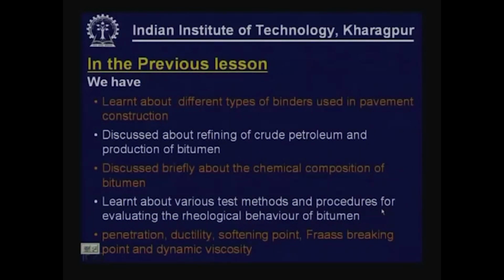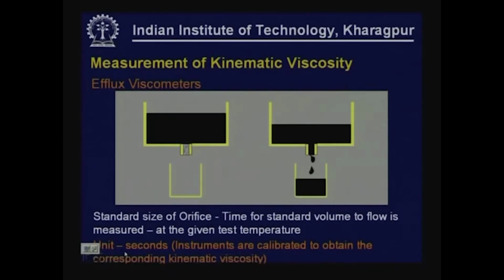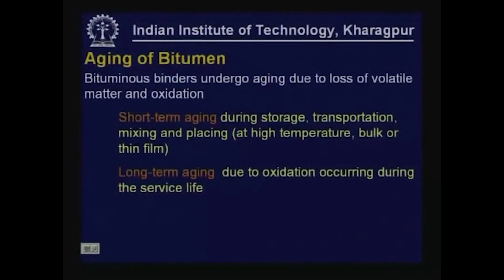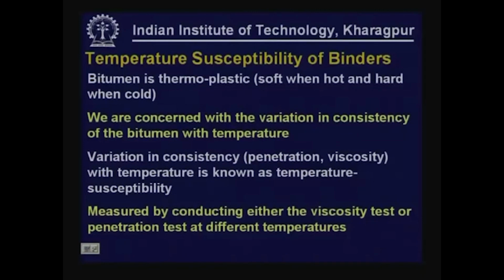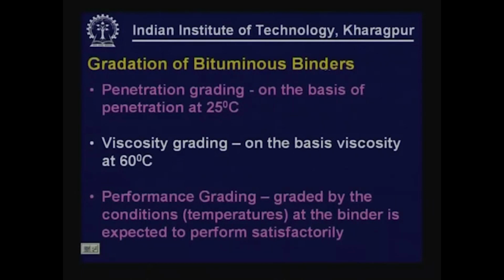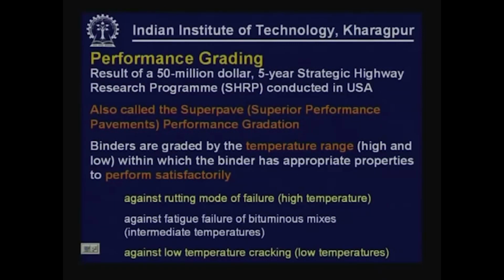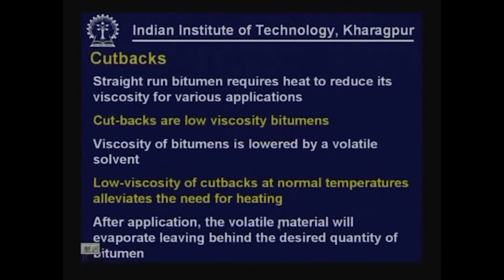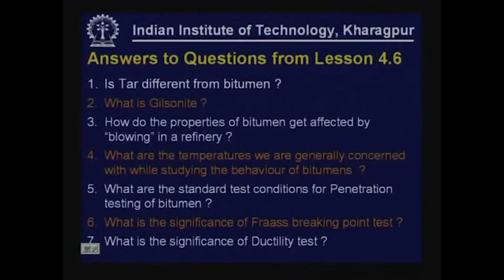Pavement Materials - IV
Course: Introduction to Transportation Engineering